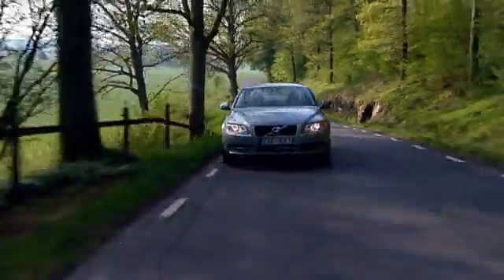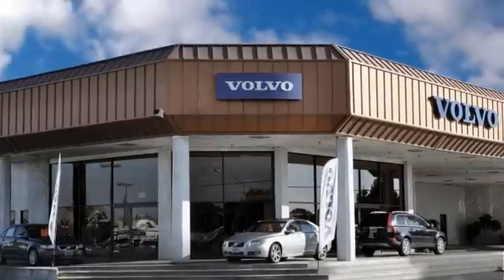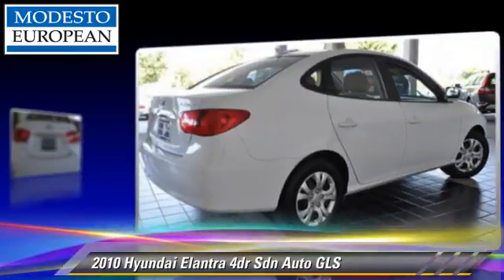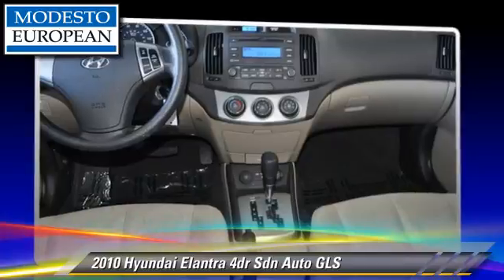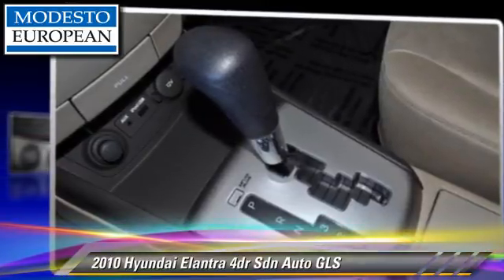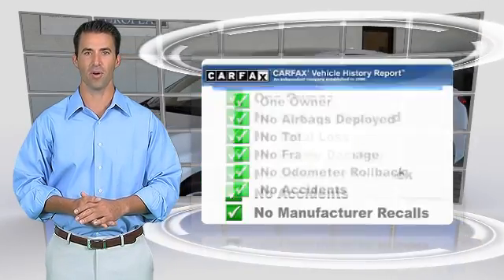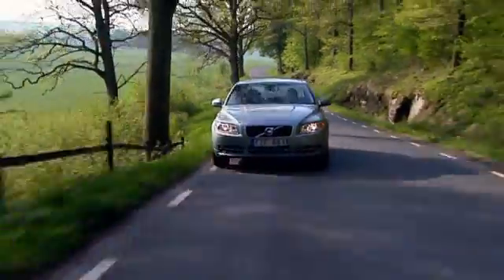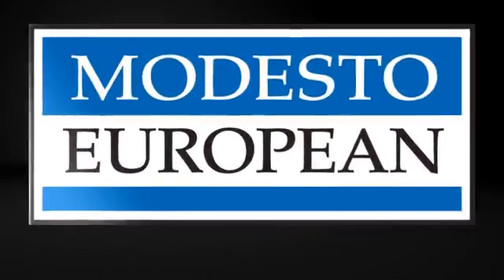Modesto European, Modesto CA 95356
Modesto European

[DFIN:2:2139762:I:44A559E7:b1420c51a495fa8d0fe711d775643d56]